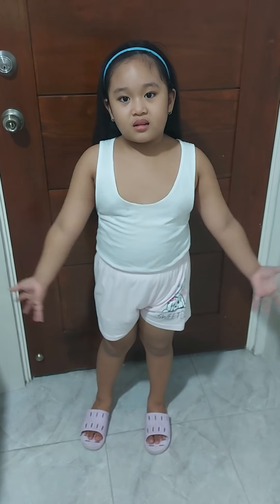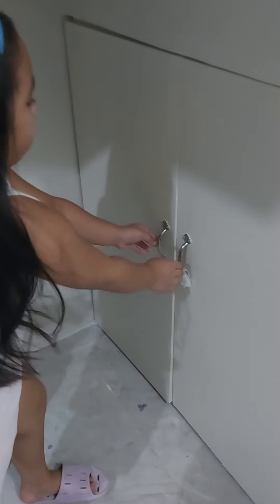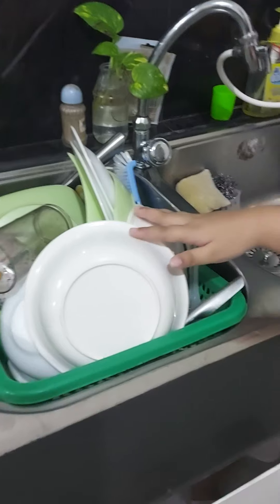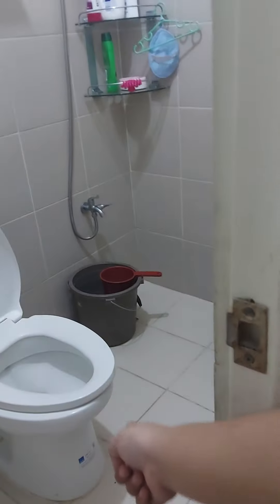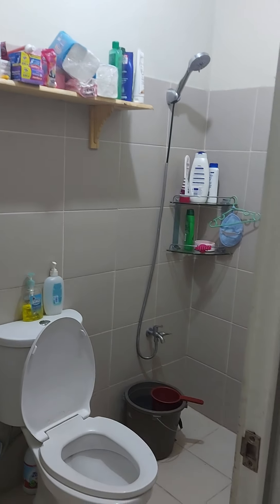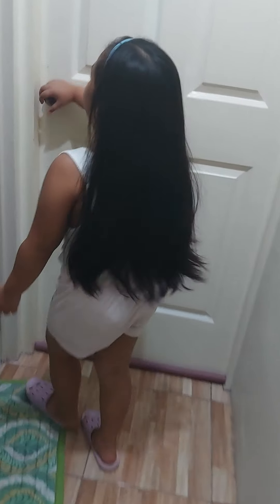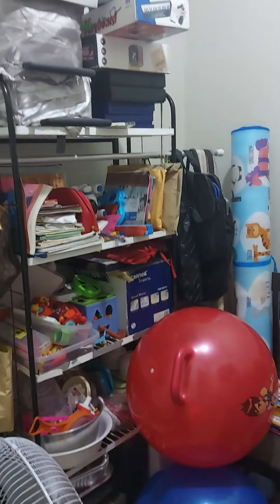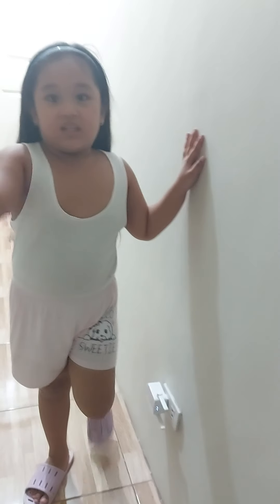House Tour, Welcome To My House 🤩🥰